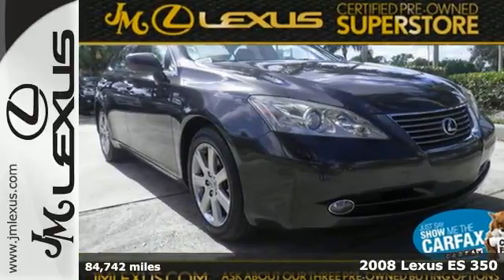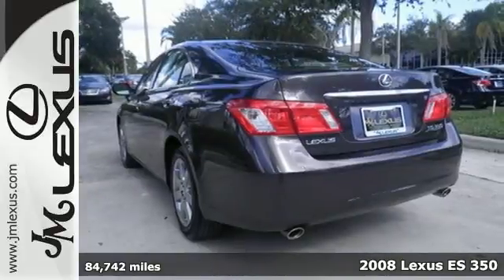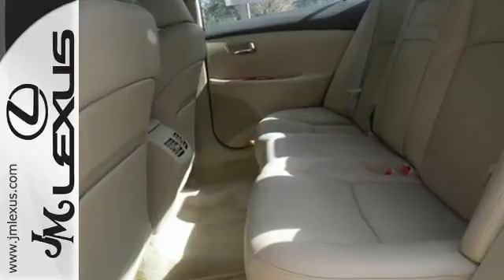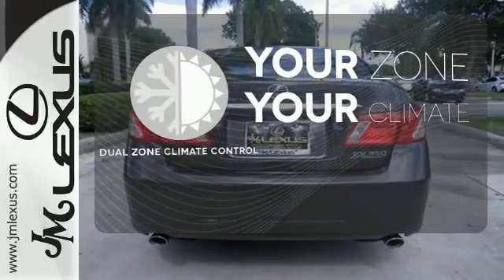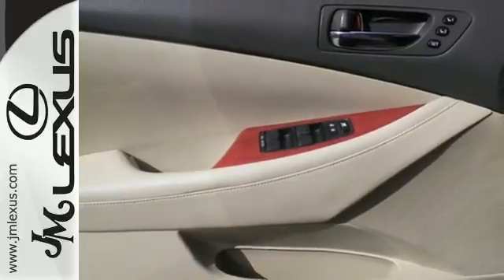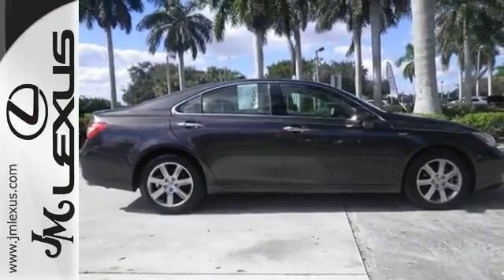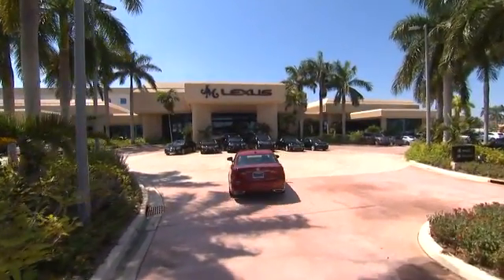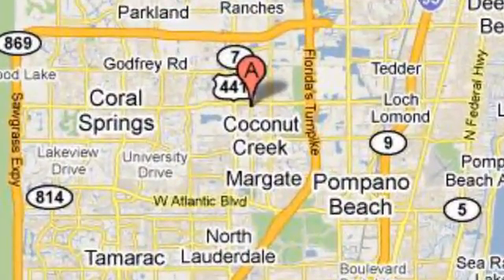Used 2008 Lexus ES 350 Margate FL Ft-Lauderdale, FL 52724A - SOLD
Year: 2008
Make: Lexus
Model: ES 350
Engine: 3.5L V6
Transmission: Automatic 6-Speed
Color: Truffle Mica
Interior: Tan
Mileage: 84742
Stock #: 52724A
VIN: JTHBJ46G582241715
You are currently viewing a 2008 Lexus ES 350 at the JM Lexus PreOwned Superstore. Thank you for your interest. We look forward to working for you. Stock #: 52724A Exterior: Truffle Mica Interior: Tan Trim: JM Lexus 5401 West Sample Rd Coconut Creek FL 33073

Address:
5350 W Sample Rd